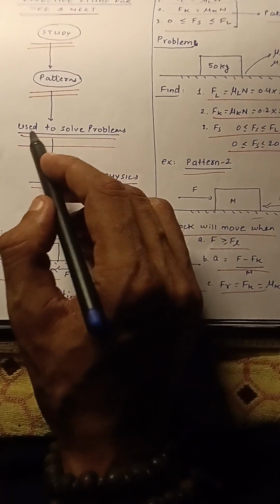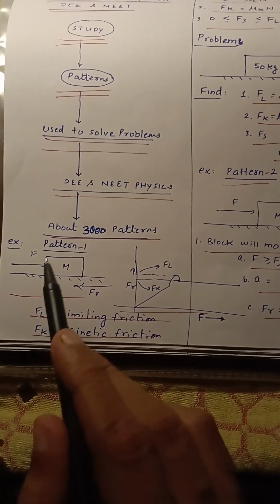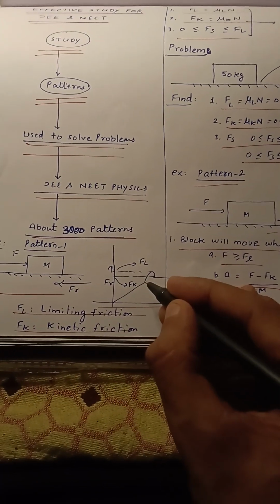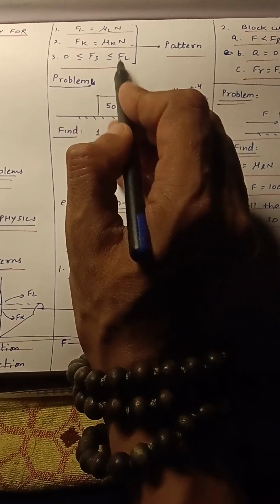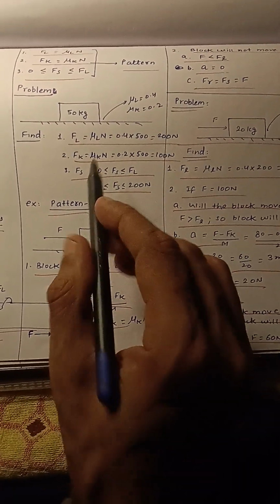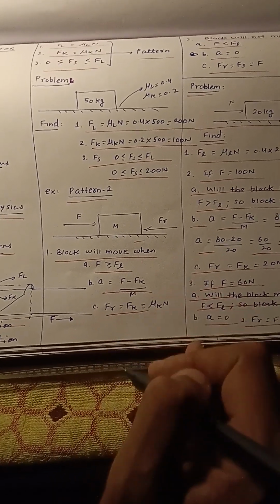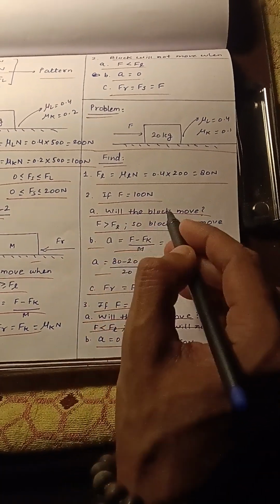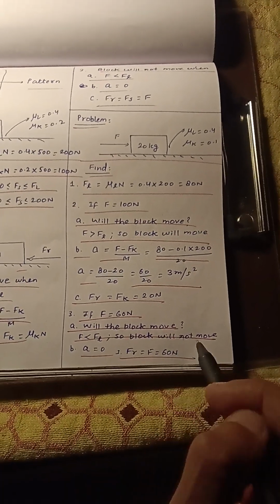Effective study for jee & neet-acharya vishvendra neetphysics jeeadvancedphysicsआचार्य विश्वेंद्र